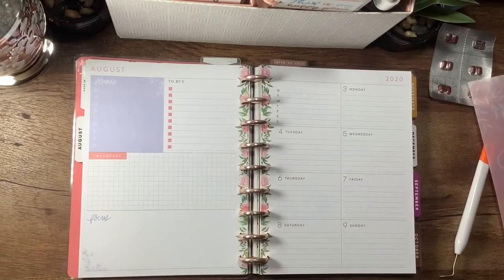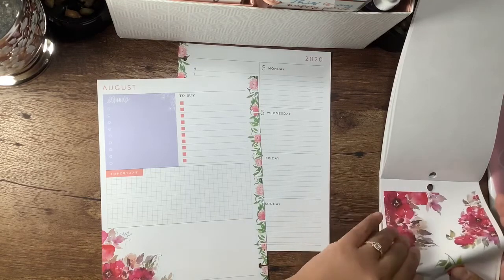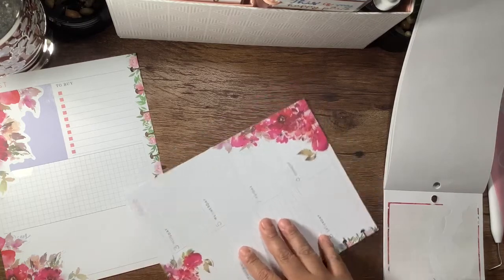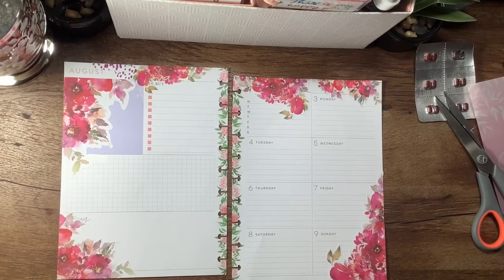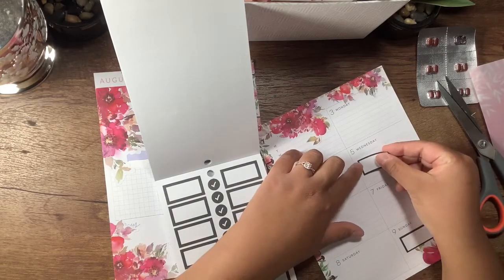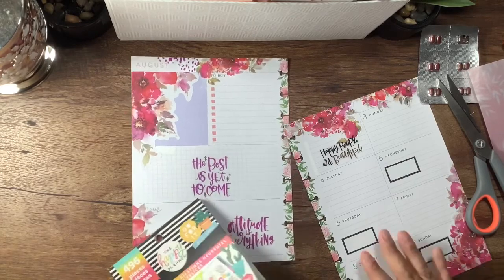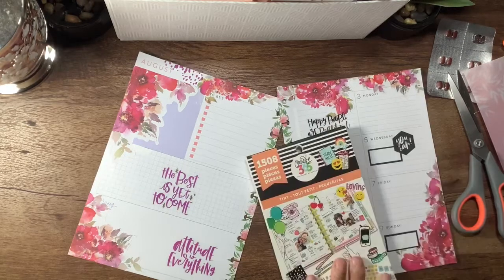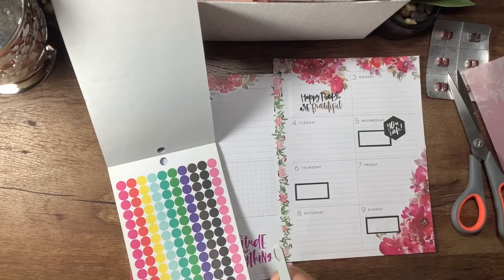PLAN WITH ME // Classic Dashboard // August 3-9, 2020